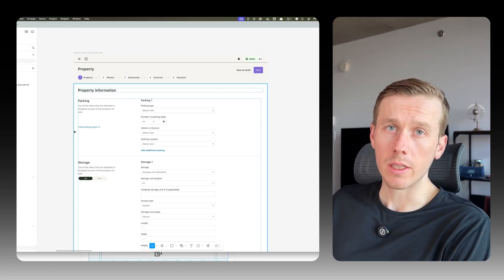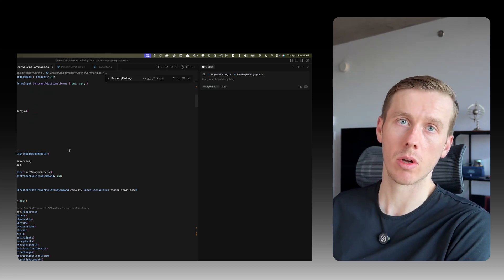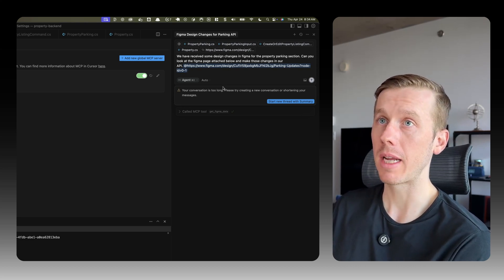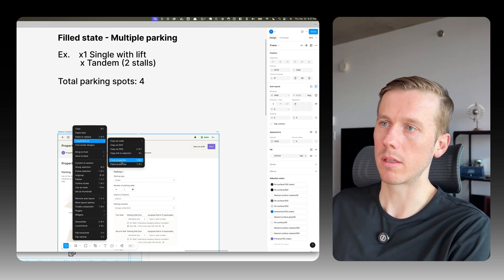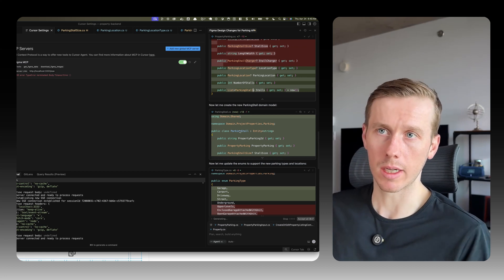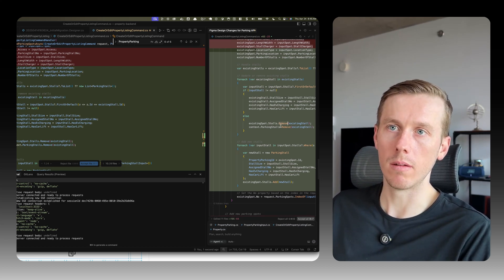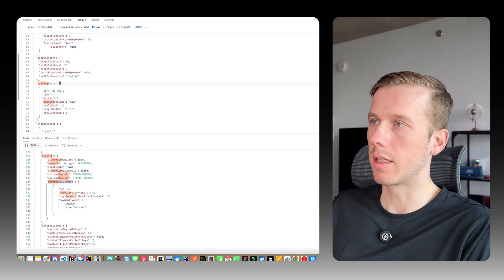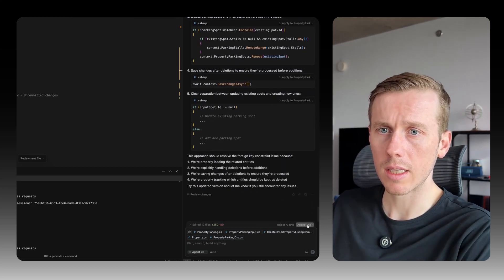Figma to Code with Cursor AI and MCP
In this video, we explore how to apply design changes from Figma into an API using the Figma MCP server and Cursor. This session is more experimental — focusing on how to set up the environment, create prompts, and navigate the challenges of translating large Figma files into working API updates with .NET Core and Swagger.

By the end of this video, you’ll have a better understanding of how to bridge the gap between Figma design updates and backend development workflows. Let’s dive in! 👨‍💻💡

🎥 Timestamps:

00:00 Introduction to Figma MCP Server
00:12 Exploring the Figma Design Changes
01:14 Setting Up the Development Environment
02:02 Creating and Testing Prompts
02:50 Analyzing and Implementing Changes
05:23 Handling Errors and Debugging
08:00 Final Testing and Validation
11:38 Conclusion and Reflections